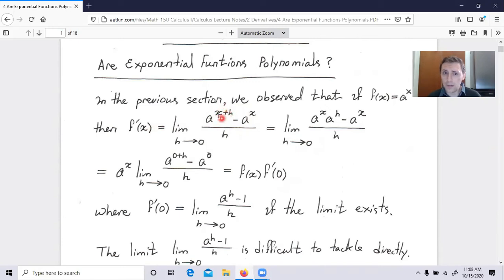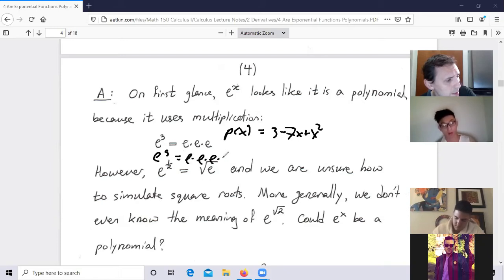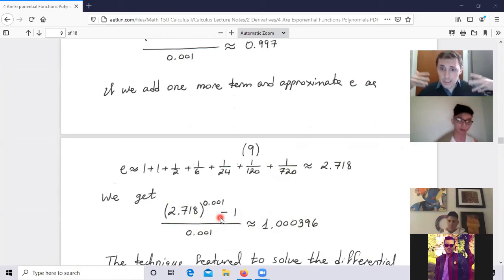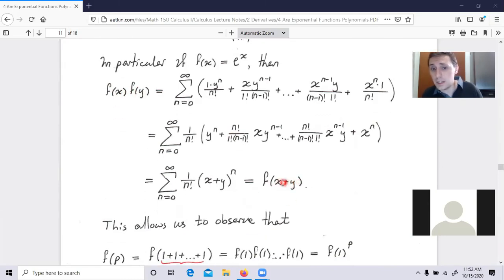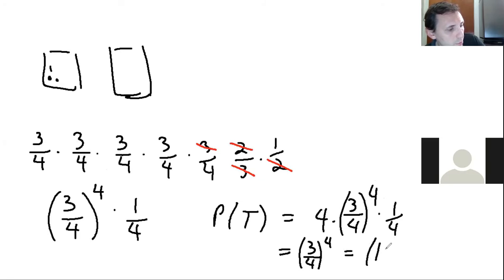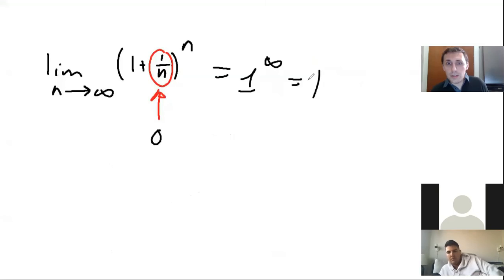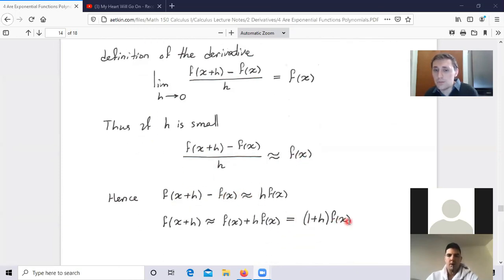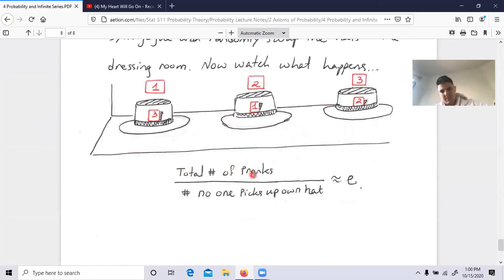M F20 Calculus Lecture 13 Exponential Limits